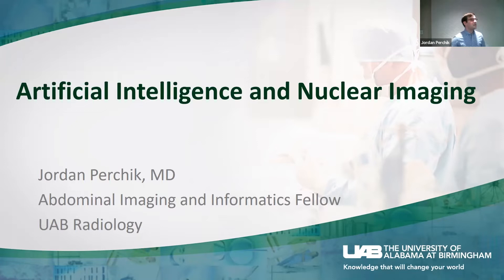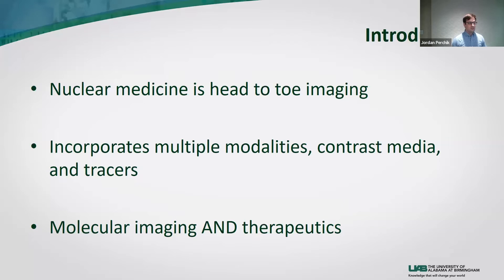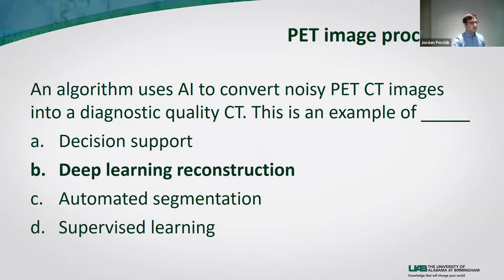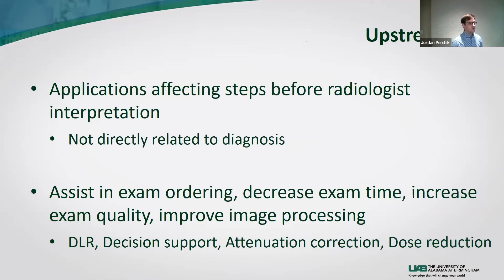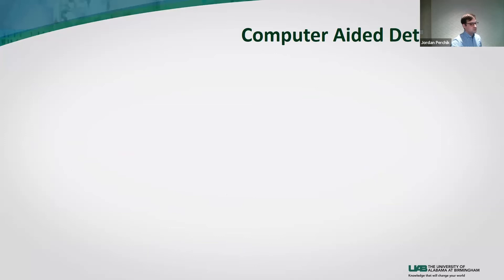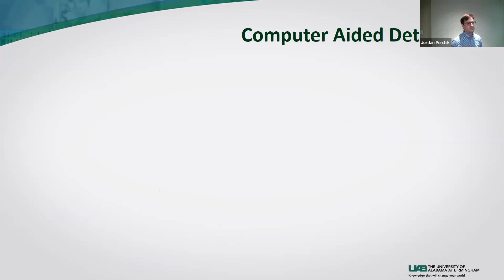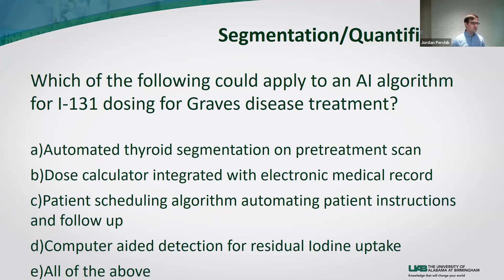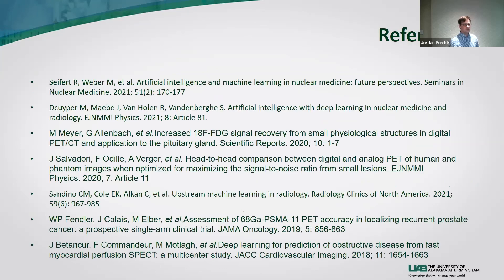AI in Nuclear Medicine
Welcome to day 4 of the Artificial Intelligence Literacy Course! In this session, Dr. Jordan Perchik discusses applications of AI in Nuclear Medicine and core concepts of Radiology AI.